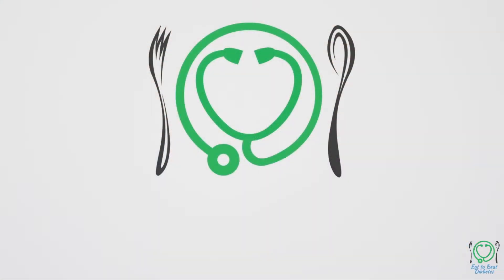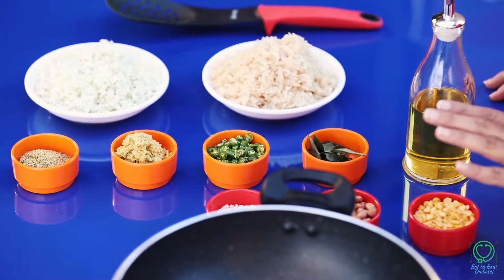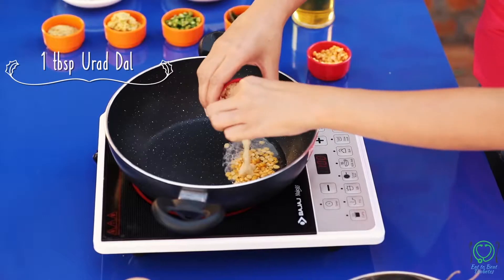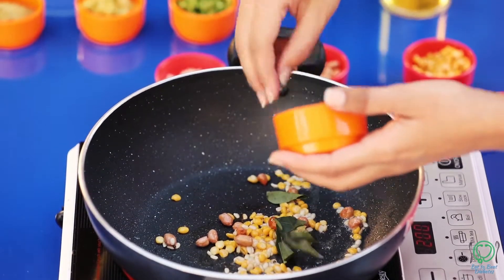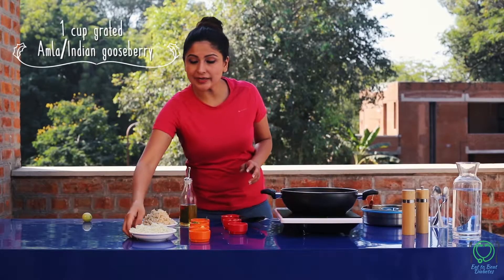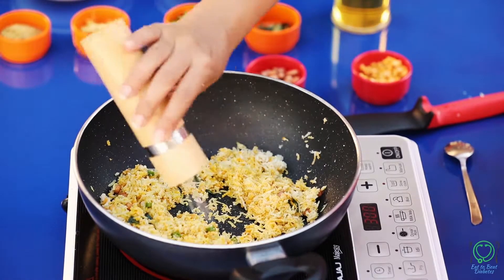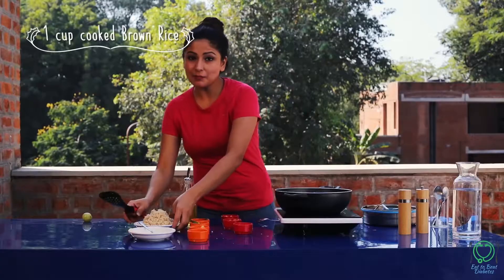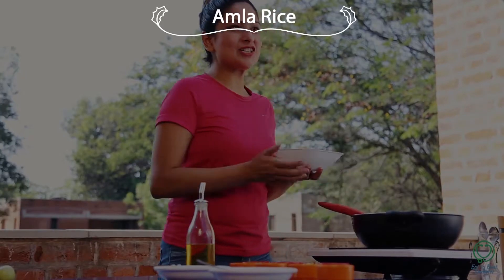Diabetes Friendly Diet- Amla Rice Recipe